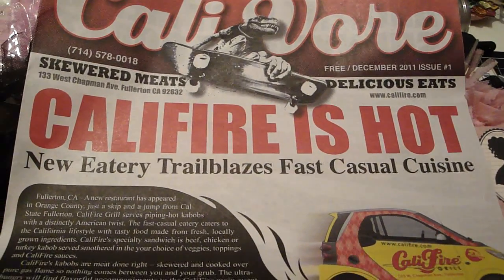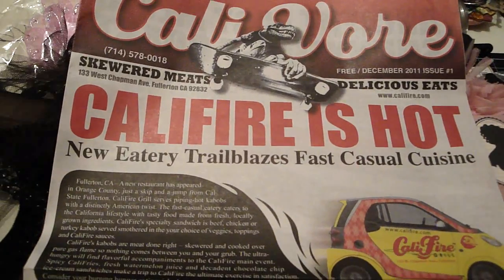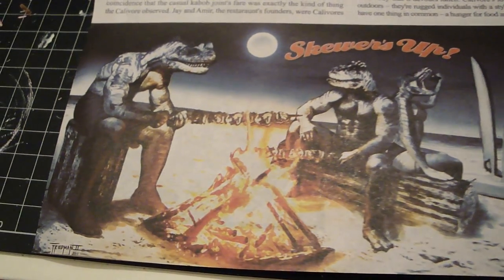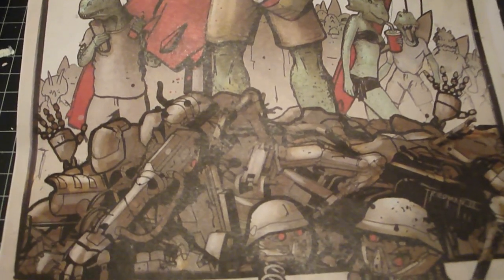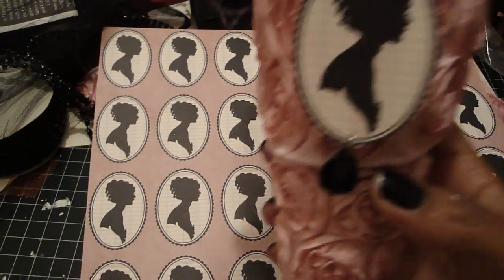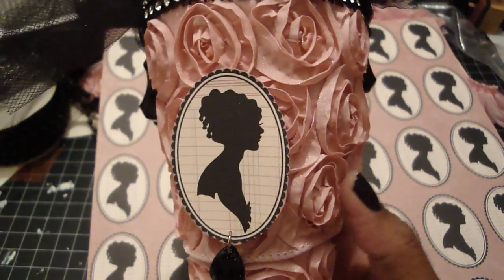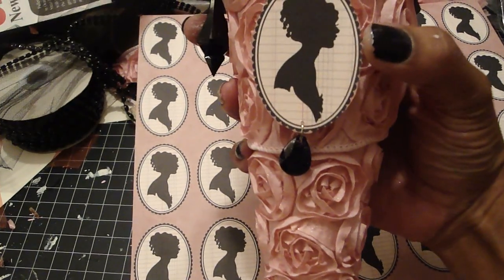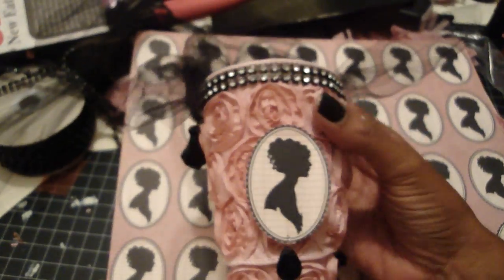Altered Cone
I altered this cone using the flower sheet and black bling Esmeralda sent me.  Be sure to check out her etsy.